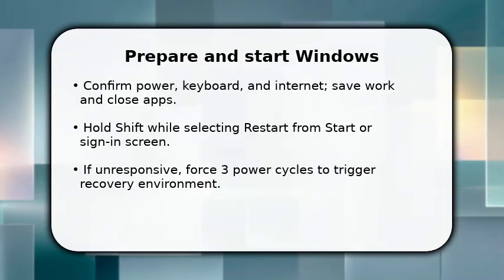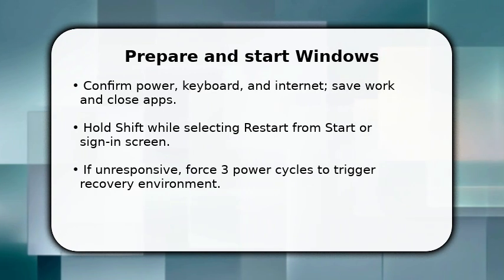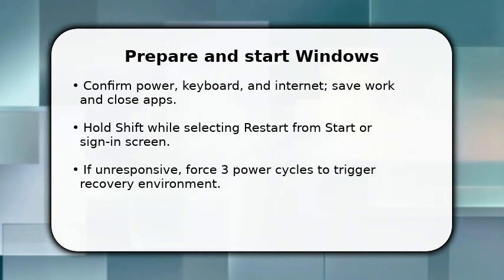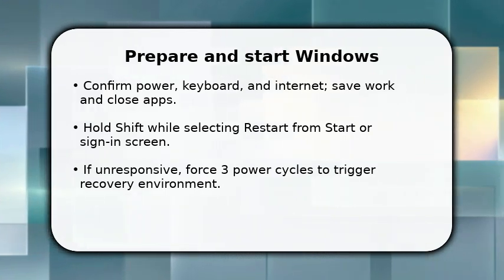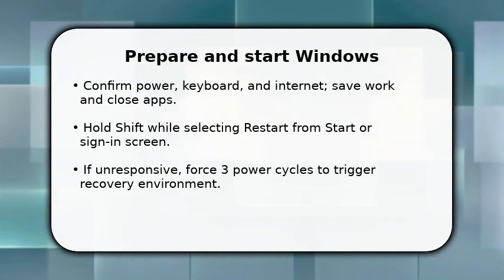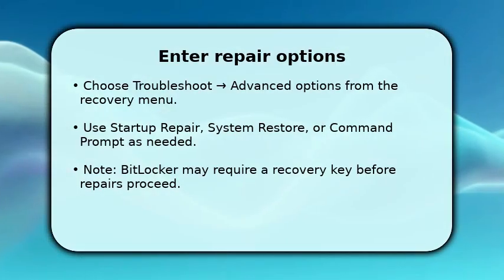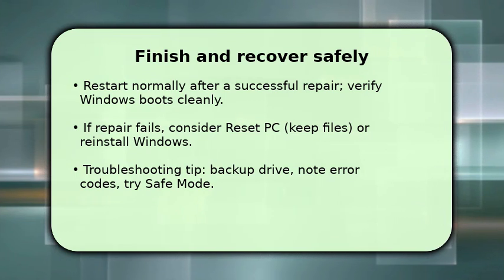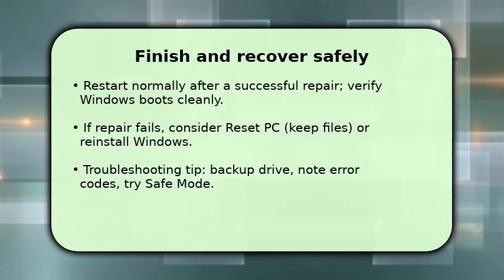How to Go to Windows Repair Mode - Full Guide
Discover the essential steps to enter Windows Repair Mode on your PC. This comprehensive guide covers troubleshooting techniques, system requirements, and detailed instructions for various versions of Windows.